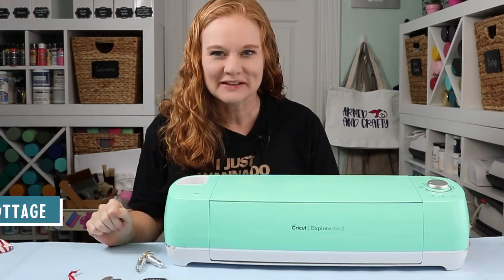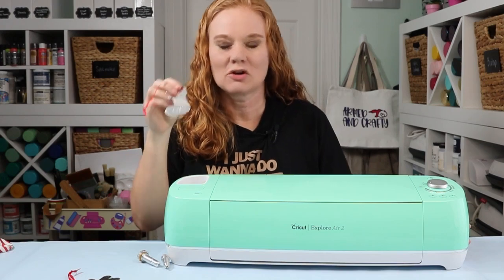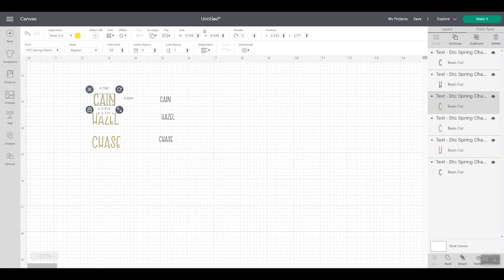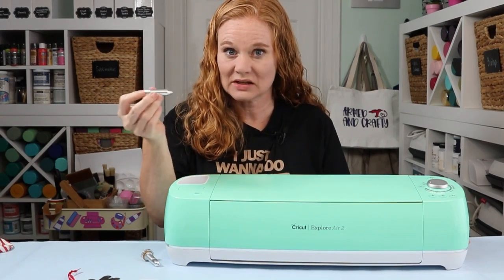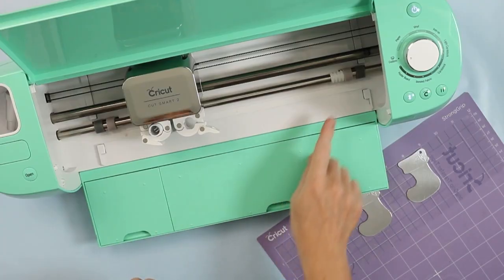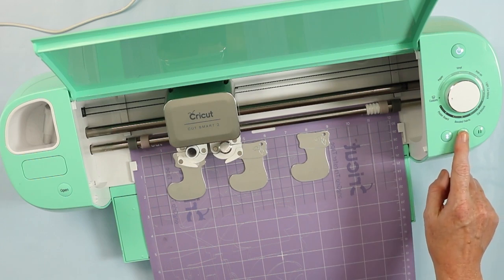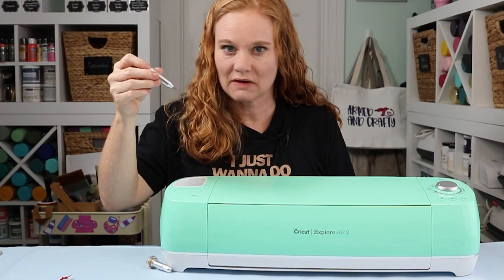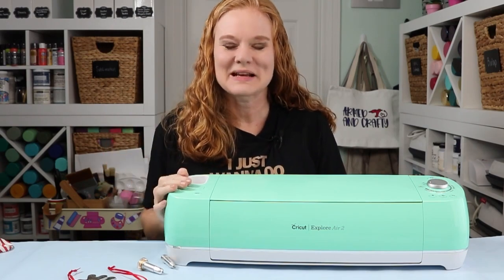Engraving Metal with Cricut Explore Air 2 (or Cricut Maker)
You totally read that right! Engraving metal with the Cricut Explore Air 2 is possible! I finally found a tool that works great and is perfect for all of your Cricut metal engraving projects. So, now even if you have a Cricut Explore machine, you can engrave metal! This tool will work with any of the Cricut Explore series so break out your machine and start making some metal engraving projects today. You will be so glad that you did!

Cricut Explore Metal Engraving Tool
Paper towels

0:00 Introduction
0:12 What machines will this work in?
0:20 Explore Engraving Tool
0:58 Inspiration for this video
1:46 Christmas ornament project
2:09 Supplies needed
3:41 Designing your project
5:59 Locating your designs
6:33 Warranty information for your Explore
7:08 Adding blanks to the mat
8:33 Preparing your machine
9:17 Engraving with a Cricut Explore
10:16 Engraving up close
10:23 Removing from the mat
10:52 Finishing the ornaments
11:38 Engraving the gingerbread men
12:10 Location concerns
13:18 More metal engraving projects
13:46 Wrap up